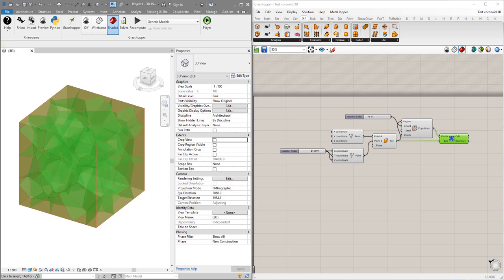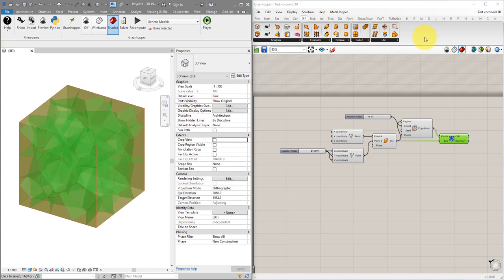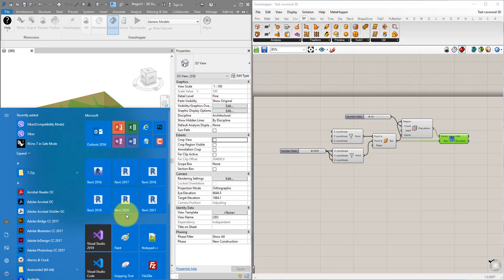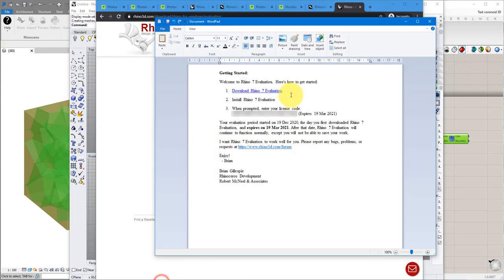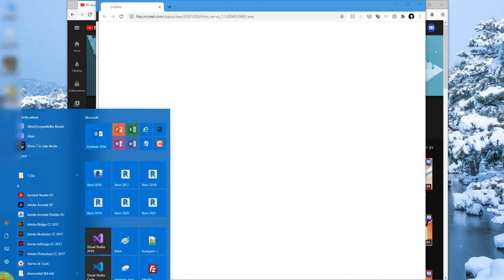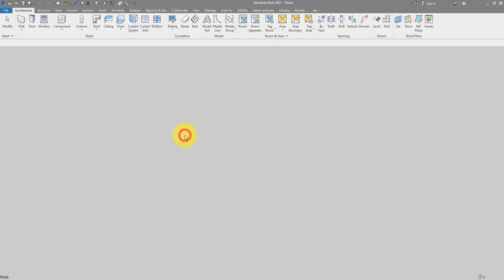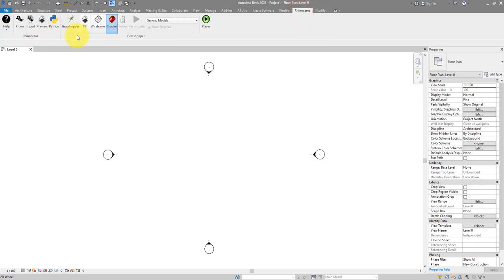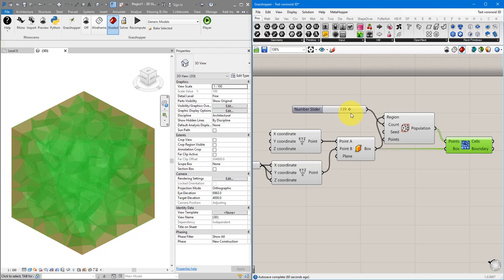Revit Snippet: How to install Rhino Inside for Revit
This tutorial will show you how to install Rhino Inside for Revit. Watch for exactly step-by-step of getting Rhinoceros and Grasshopper to run from right inside your Revit model just like any other Revit plugin!